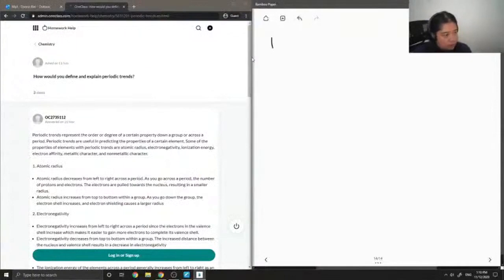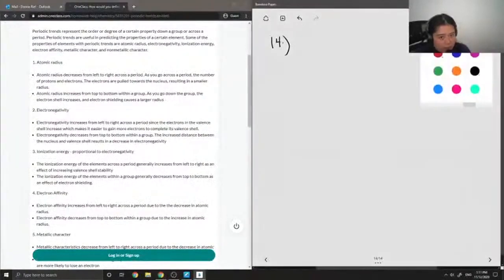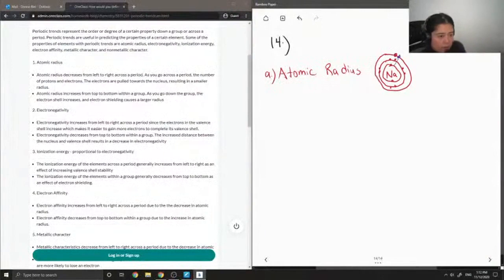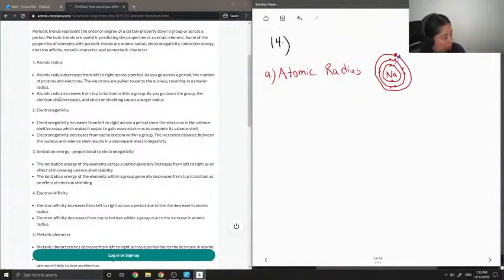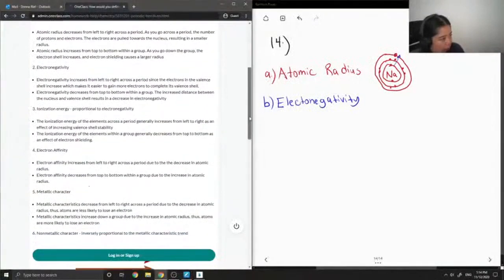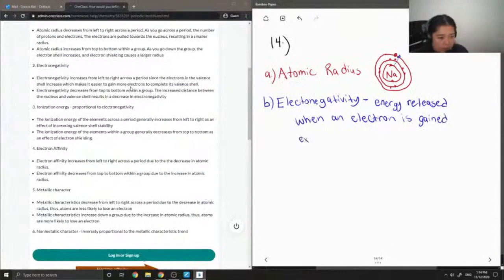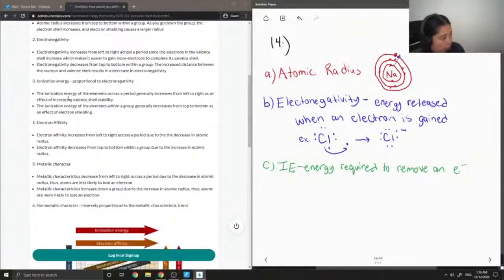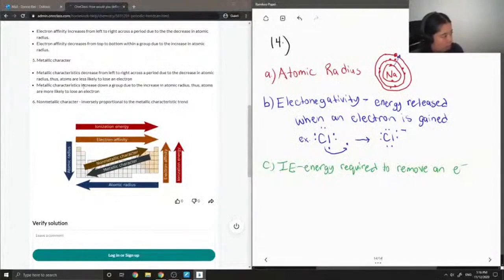How would you define and explain periodic trends?